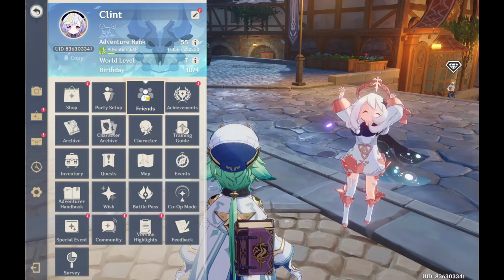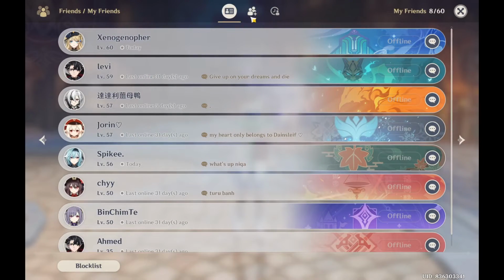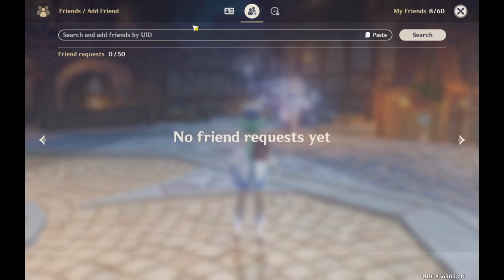How to Add Friends in Genshin Impact 2024?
Expand your social circle and embark on cooperative adventures with friends in Genshin Impact! In 'How to Add Friends in Genshin Impact we'll guide you through the process of connecting with other players and building your gaming community. With clear explanations and practical tips, you'll learn how to search for friends by their in-game IDs or usernames, send friend requests, and manage your friends list to stay connected with your companions. Whether you're teaming up for challenging quests or simply enjoying each other's company in Teyvat, adding friends enhances your gaming experience and fosters lasting friendships. Join us as we strengthen our bonds and elevate our adventures together. Don't wait – add friends in Genshin Impact today!"